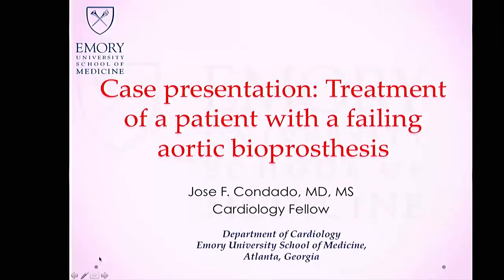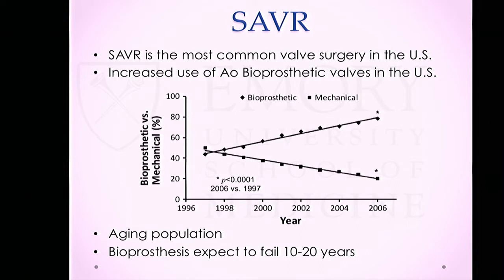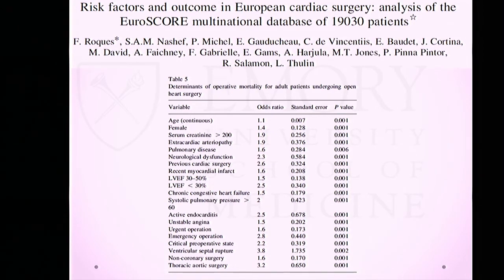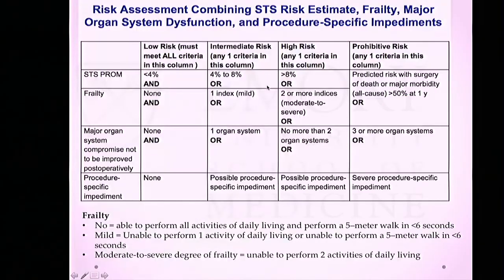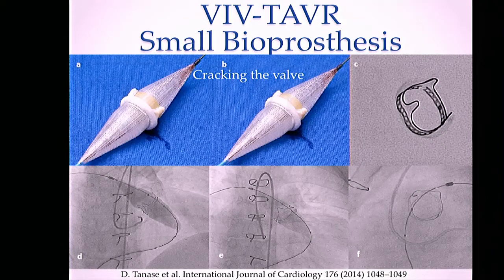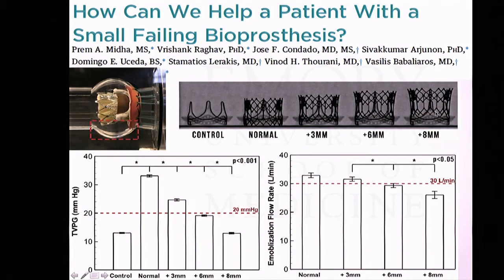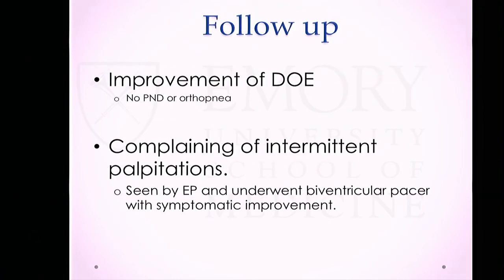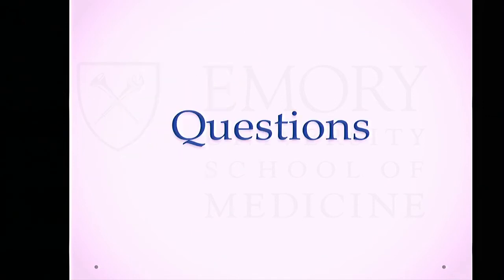Fellows Rounds 03-10-2017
SPEAKER: Jose F. Condado, MD
TOPIC: "Case Presentation: Treatment of a Patient with a Failing Aortic Bioprosthesis"